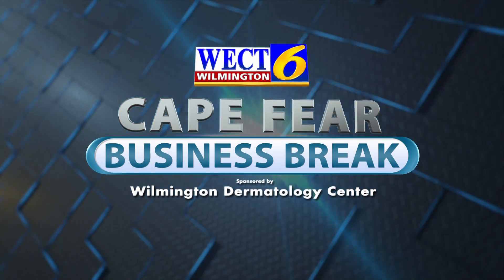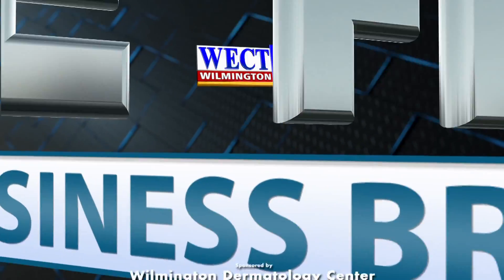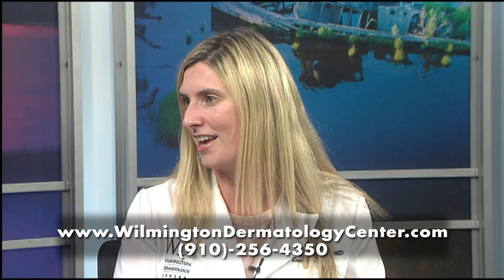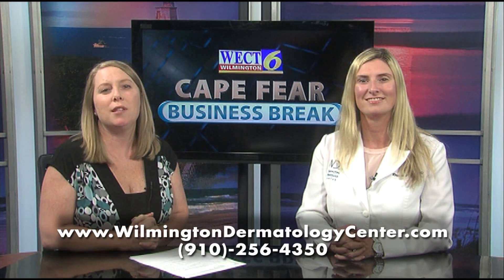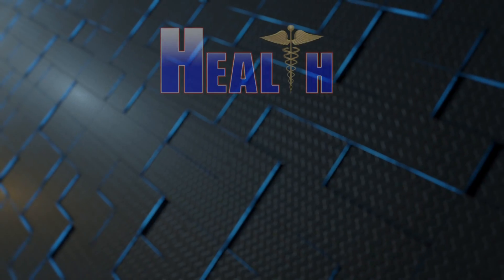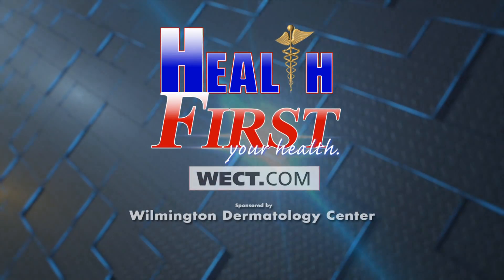Wilmington Dermatology Business Break Sept 2016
For this month's business break, Dr. Rosalyn George will be sharing some of our top procedures including Coolscupting for fat reduction, Ulthera for skin tightening, and injebtables! All great treatments for the upcoming Fall season.